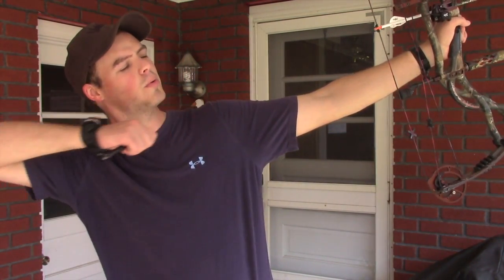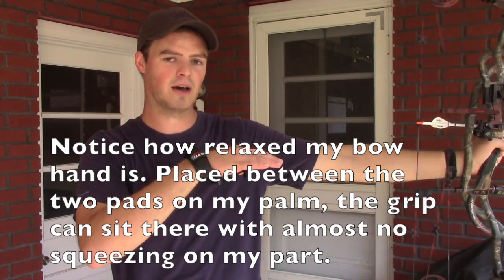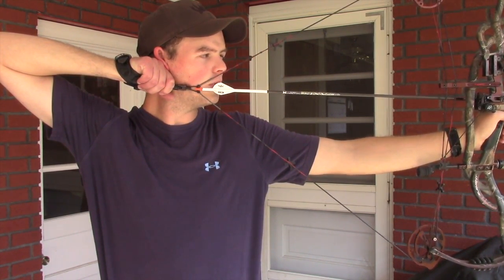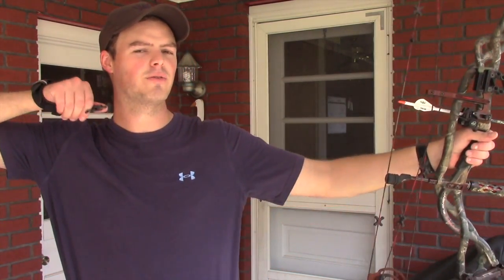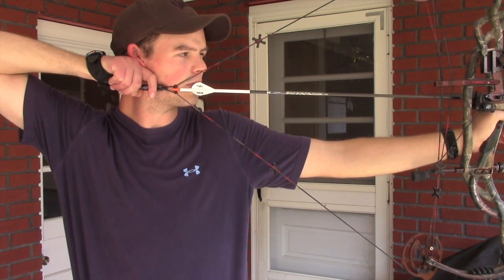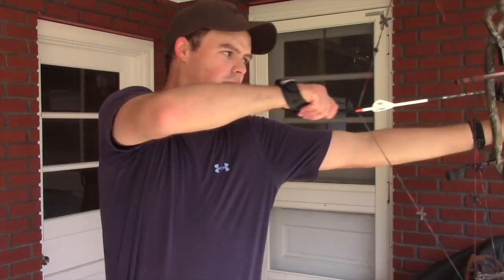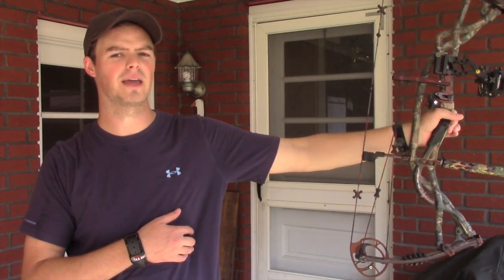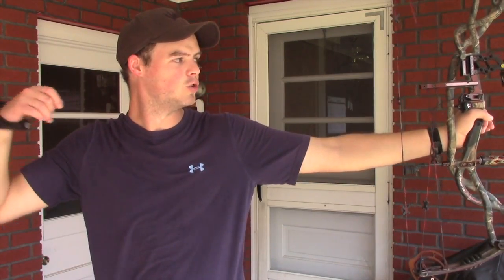How To Shoot A Compound Bow